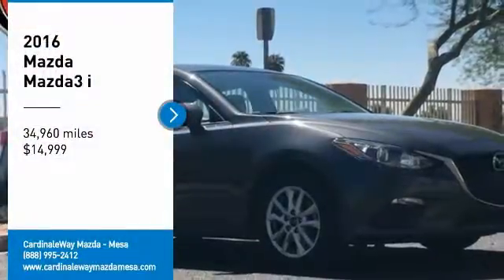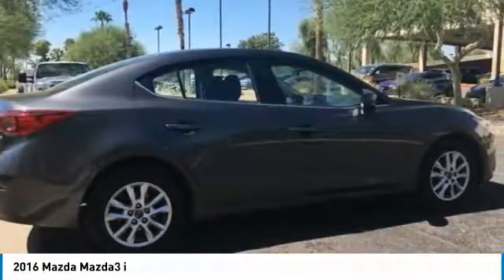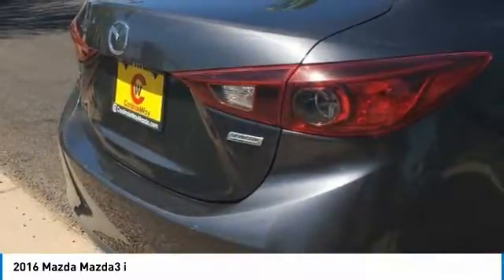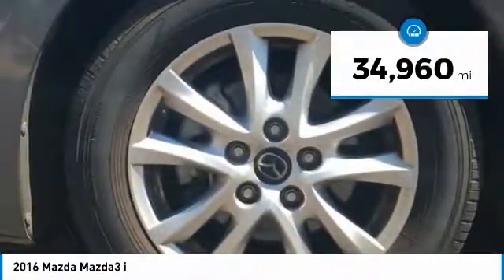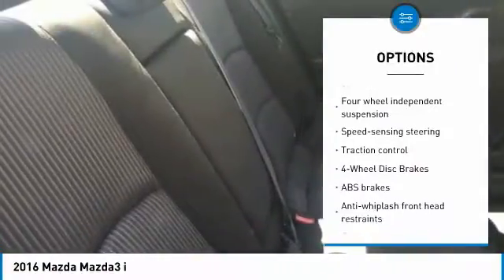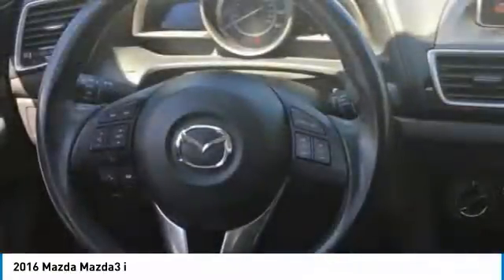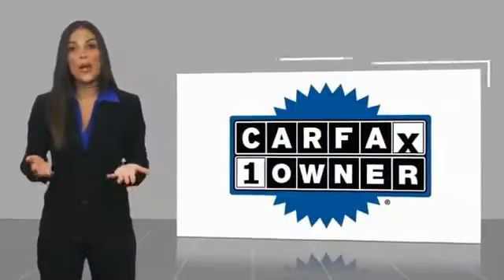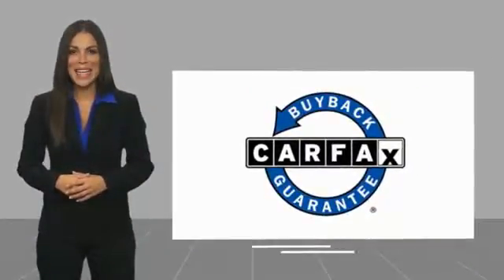2016 Mazda Mazda3 Mesa AZ P8392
6343 E. Test Drive

CARFAX One-Owner. Clean CARFAX. Grey 2016 Mazda Mazda3 i Sport FWD 6-Speed Automatic SKYACTIV-G 2.0L 4-Cylinder DOHC 16V    MANAGER SPECIAL   ,    ITS A 10   ,    120 POINT INSPECTION   ,    FULLY SERVICED   ,    CLEAN CAR FAX   ,    ICE COLD AC   ,    MAZDA CERTIFIED   ,    ONE OWNER   ,    WON T LAST LONG   ,    MP3 CAPABLE   ,    BlueTooth    , Mazda3 i Sport, 4D Sedan, SKYACTIV-G 2.0L 4-Cylinder DOHC 16V, 6-Speed Automatic, FWD, Grey.  Recent Arrival! 41/30 Highway/City MPG  Awards:     2016 KBB.com 10 Best Sedans Under  25,000 Stop by CardinaleWay Mazda Mesa today! Reviews:      Precise handling when going around turns; very good fuel economy; quick acceleration; top crash test scores; refined interior with intuitive controls; available hatchback body style; many advanced features are available. Source: Edmunds  Vehicle price and availability are subject to change without notice.